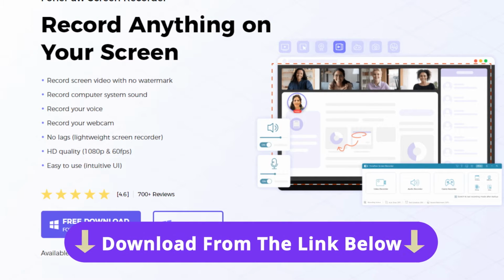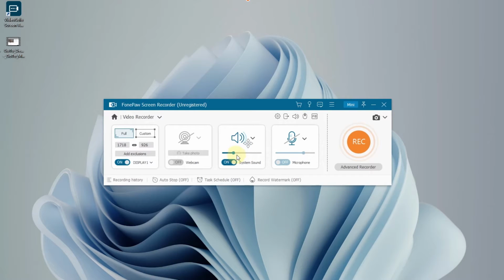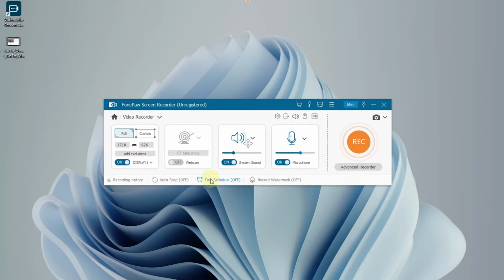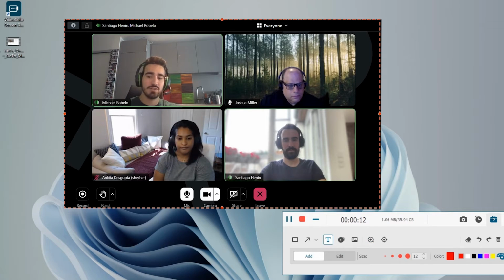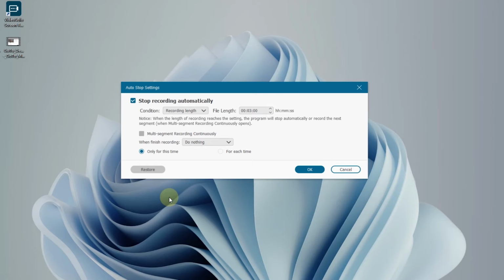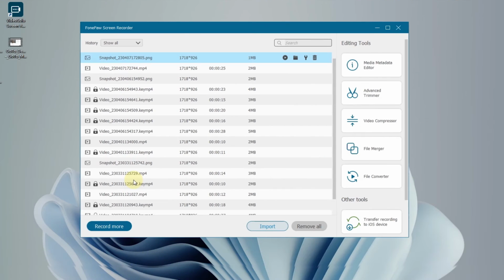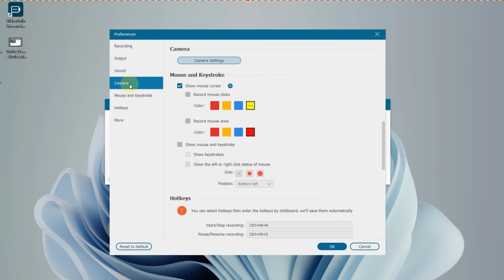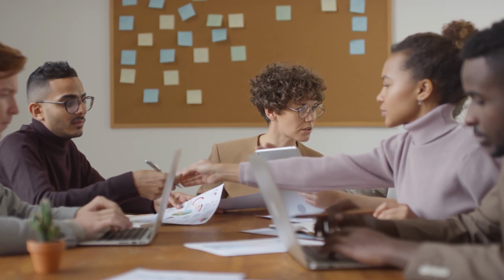How to Record a Webinar on PC | 2 MIN Tutorial | SUPER EASY!!🔥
Discover how to record Webinar on PC seamlessly, whether you're an engaged participant or simply tuning in. This video demystifies the process, showing you the essential tips without needing special permissions, ensuring you never miss valuable content again. Ideal for attendees eager to revisit Webinar highlights or share insights.

✅Timestamp
0:00 Intro
0:15 How to Record a Webinar on PC
0:38 Step 1. Install and launch FonePaw Screen Recorder
0:42 Step 2. Set sound, microphone, and recording area
1:06 Step 3. Start recording
1:30 Step 4. Check the recorded video

✨Why choose FonePaw Screen Recorder?
- Record anything on screen with audio and webcam
- Build-in 20+ recording functions (game recorder, window recorder, etc.)
- Record videos for any scenario (tutorials, meetings, and more)
- Trim, compress, merge, and convert videos without hassle